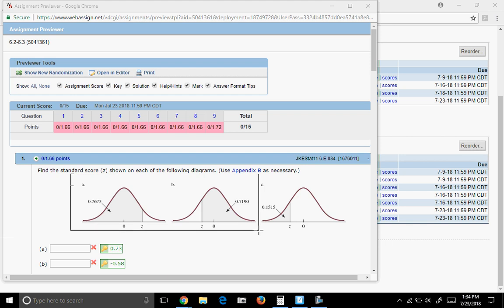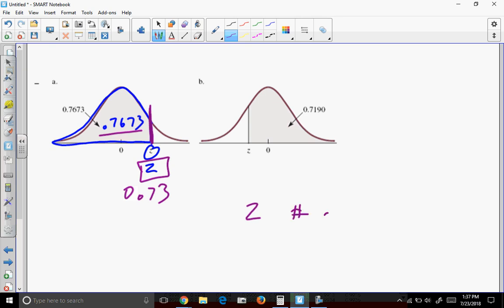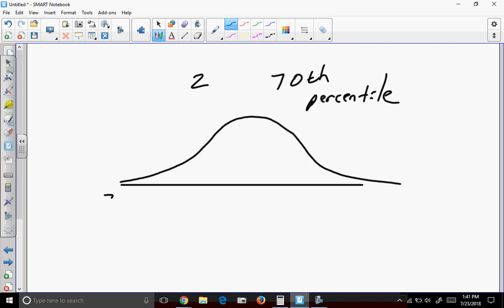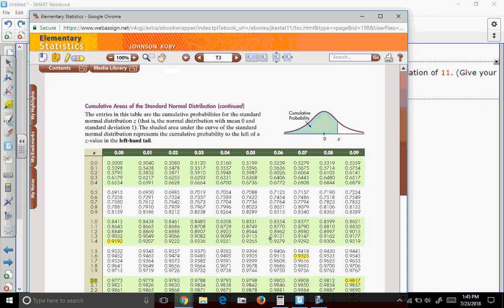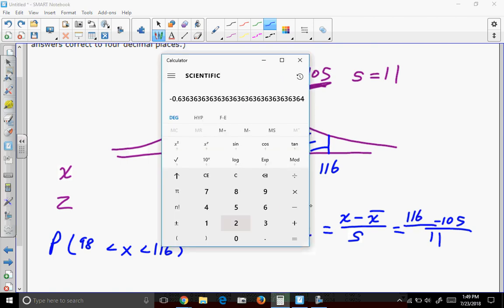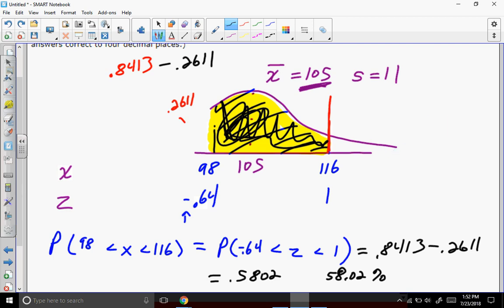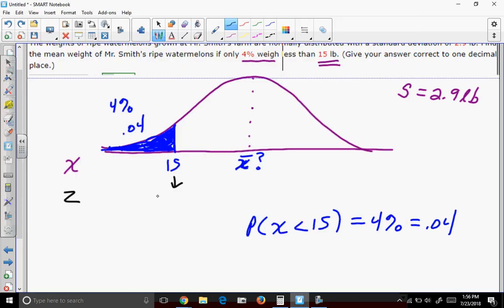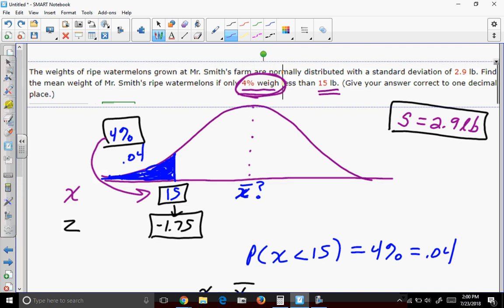6 2 6 3 examples statistics